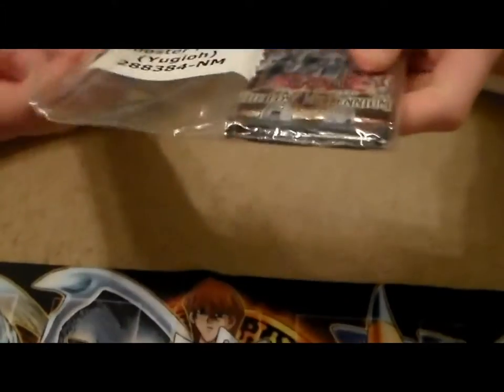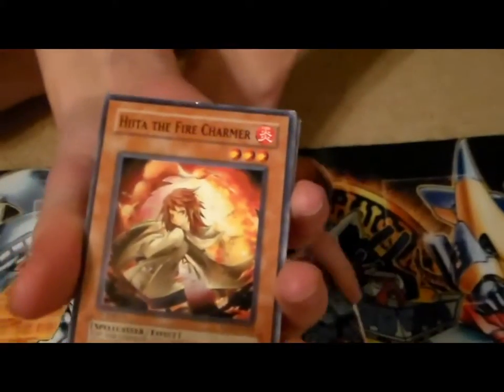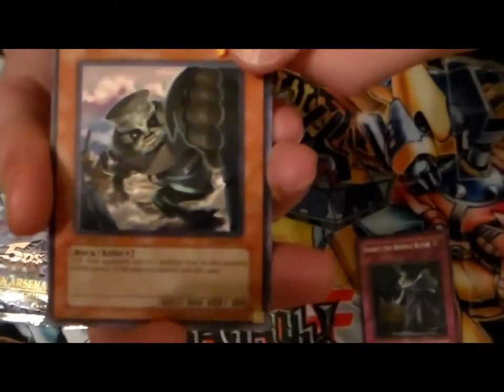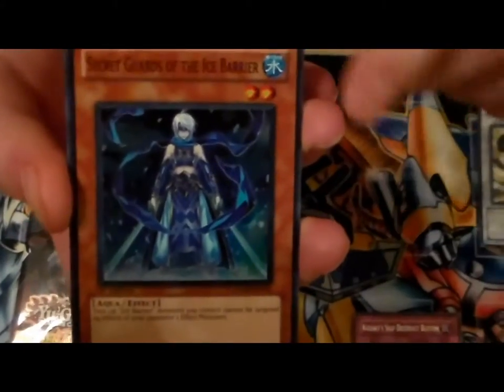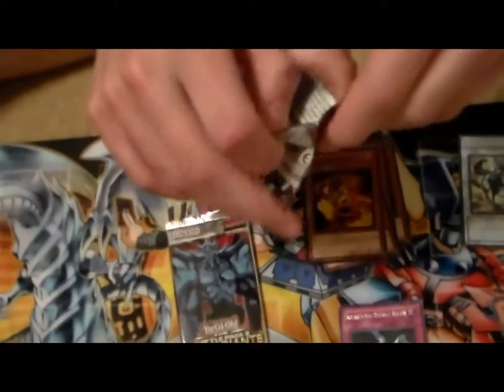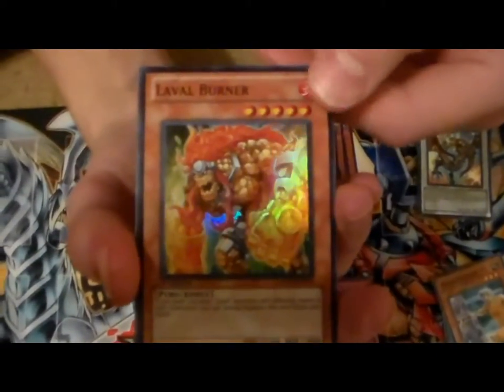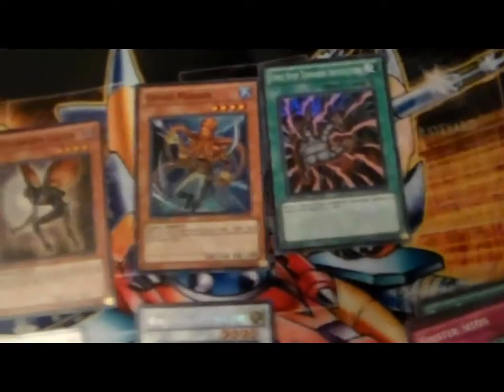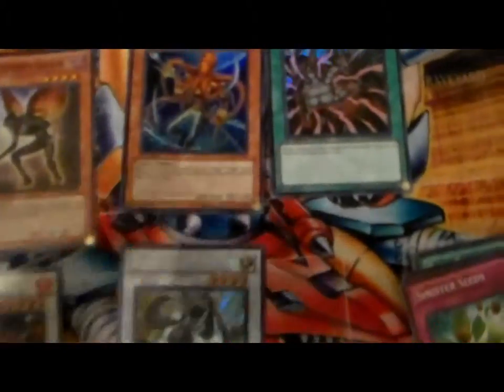4 Random Booster packs Yugioh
Sorry we haven't uploaded in a while our internet went down, but you don't care about that. Please enjoy the video. Sweg